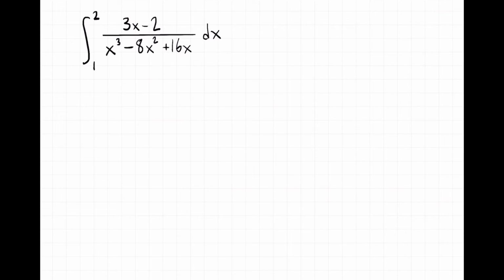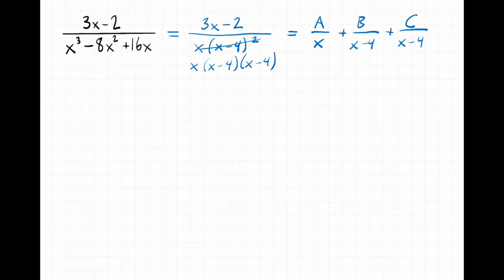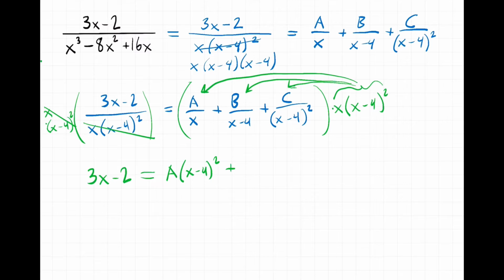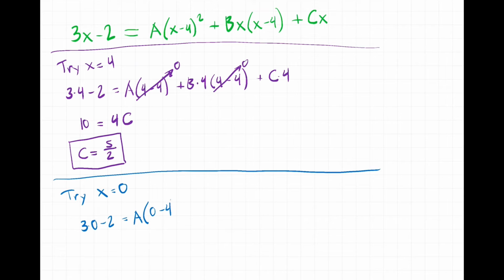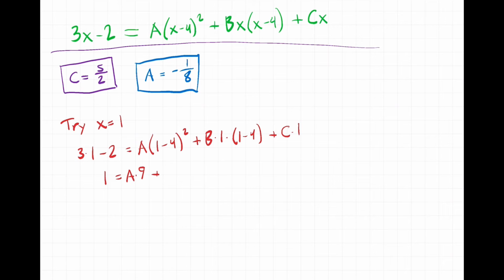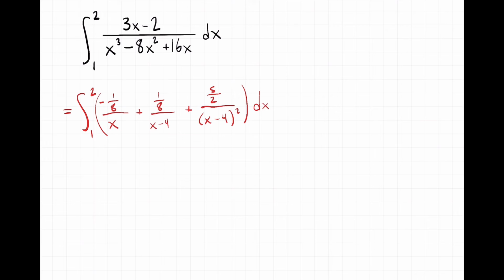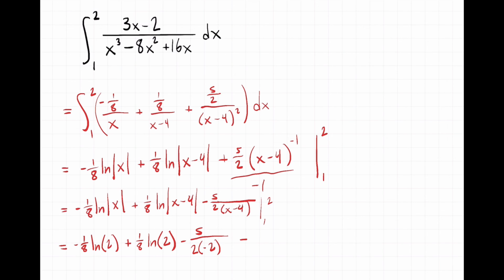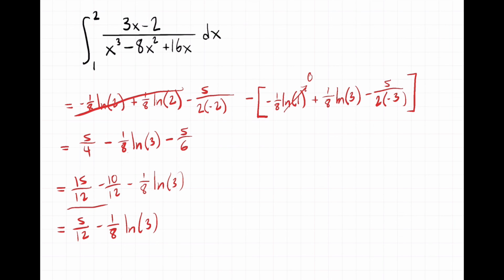Partial Fraction Decomposition: Example 2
Solving an integral of a rational function using Partial Fraction Decomposition. This video shows Case 2: the denominator can be factored into linear factors, but there are repeats.